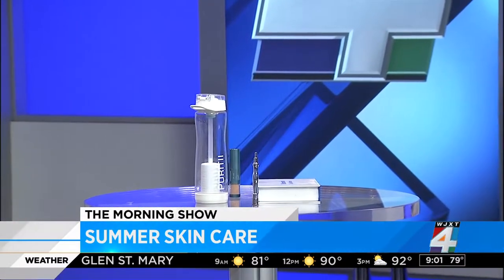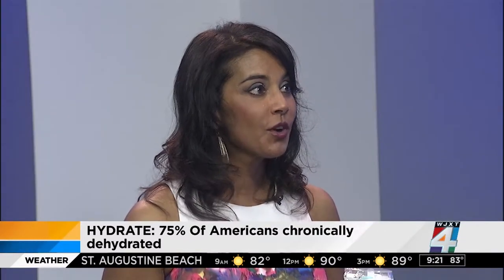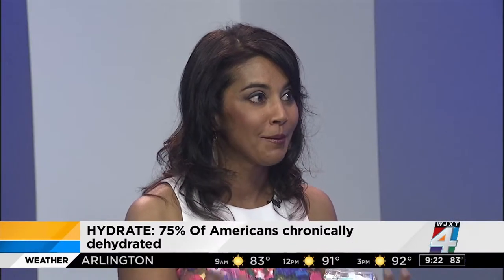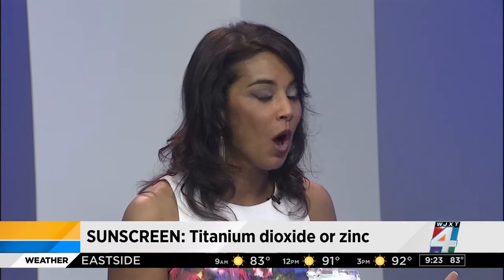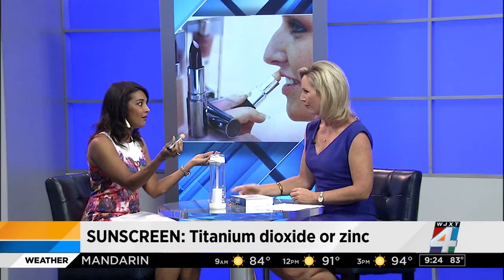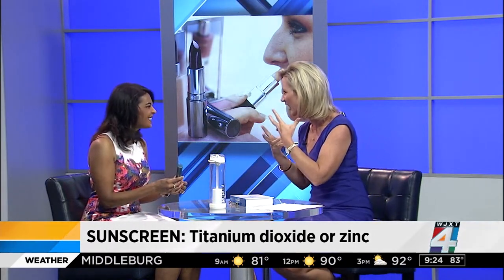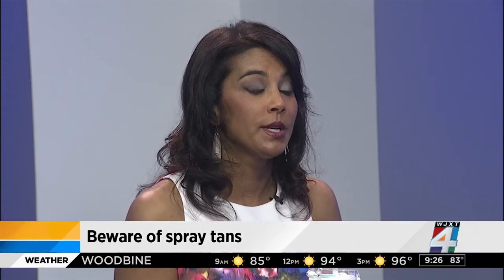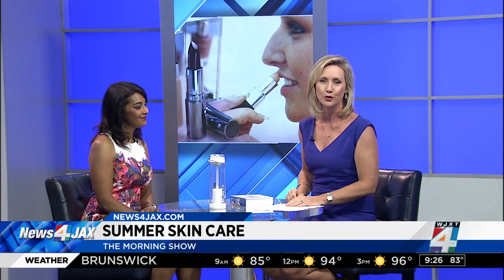Dr. D's top 3 summer skincare tips on WJXT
Check out Dr. DePasquale on WJXT4 The Local Station / News4JAX where she discusses summer skin care tips!
In this video, Dr. D shares her 3 top tips for battling summer skin damage. Stay hydrated, use sunscreen and get a microderm!!!